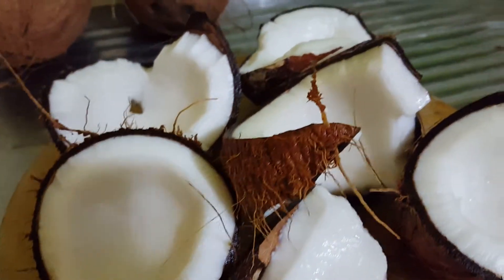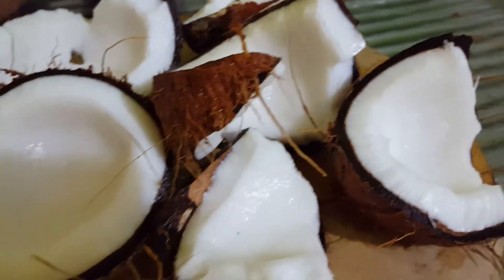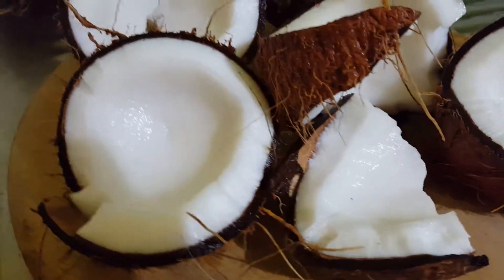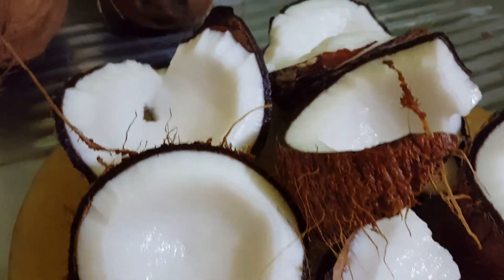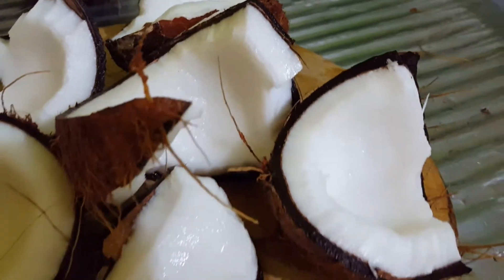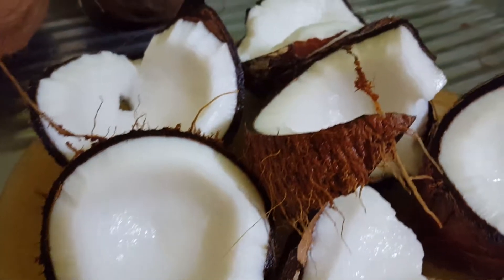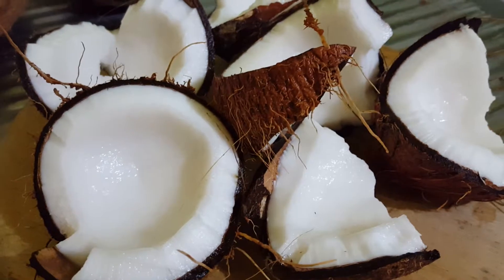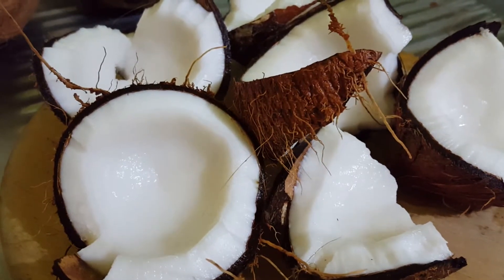Making Coconut Oil - Part 3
Cracking the dry coconut to extract the coconut out of the shell.